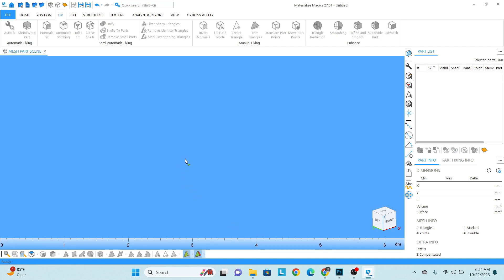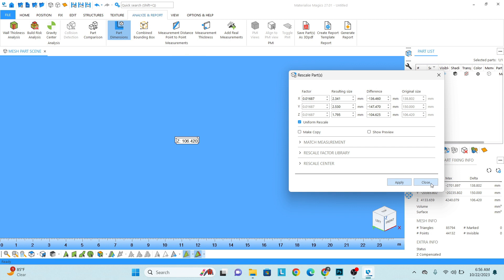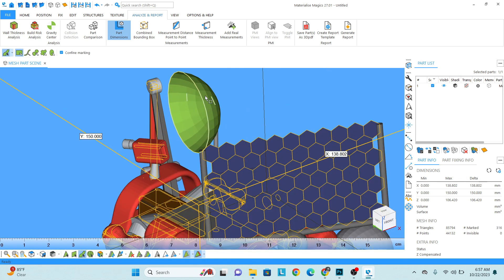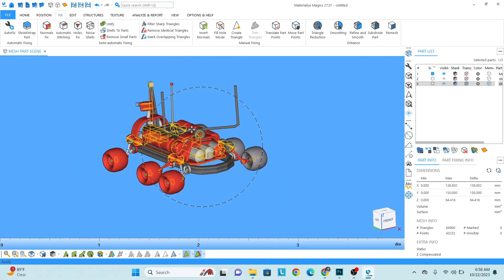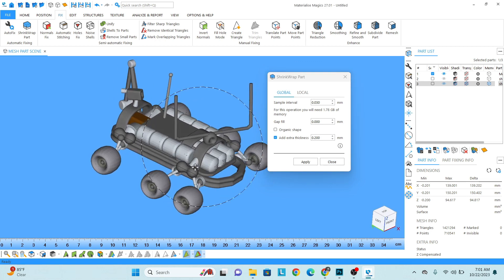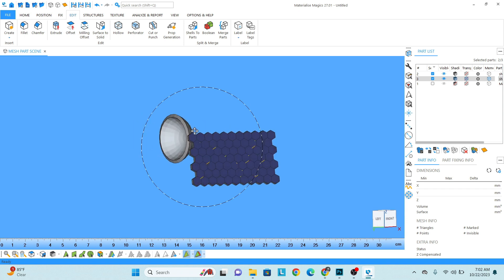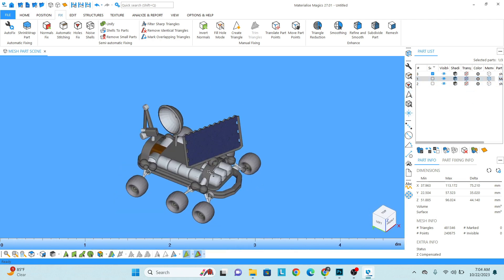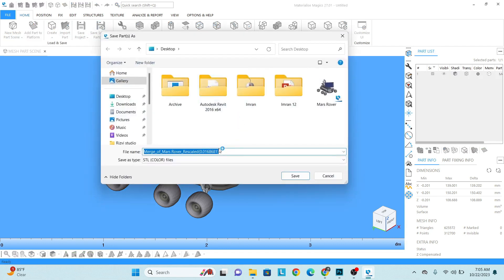STL File Quick Fix for 3D Printing: Step-by-Step Tutorial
Discover the secrets to swiftly fix STL files for 3D printing in this tutorial. We'll walk you through the process, providing you with essential tips and tools to ensure your prints come out flawlessly. Say goodbye to 3D printing hiccups and hello to perfect results with this rapid fix guide. Let's get started!